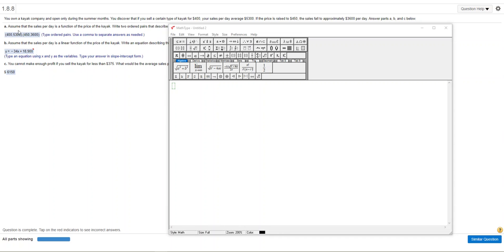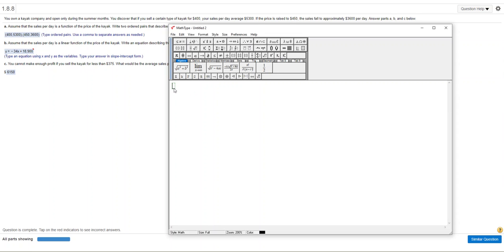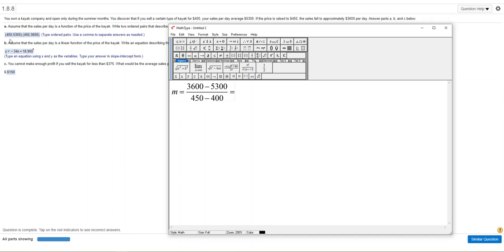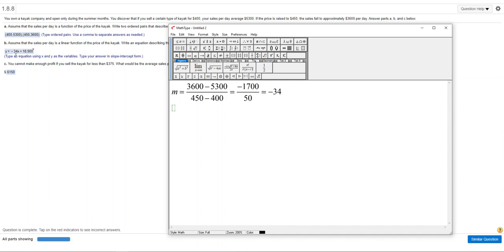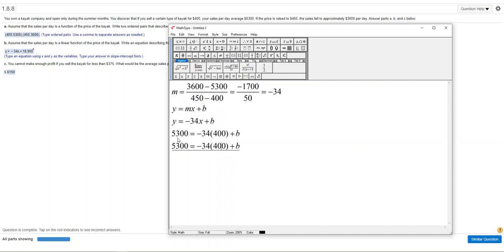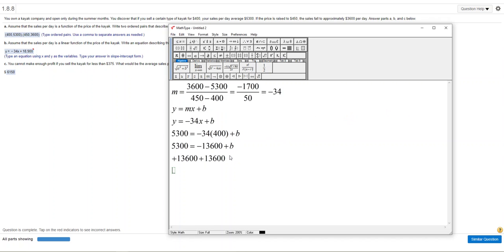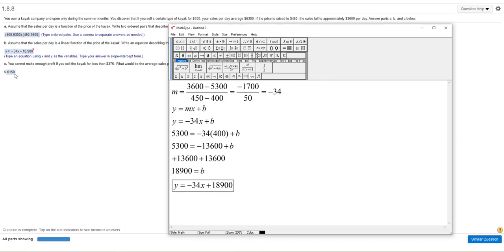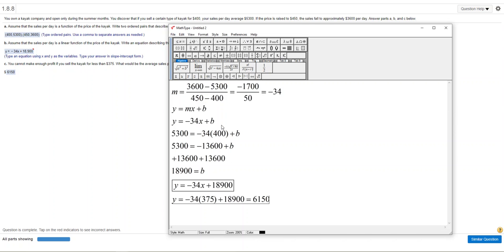MAT 131 - 1.8 #16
Writing the equation of a line from 2 points